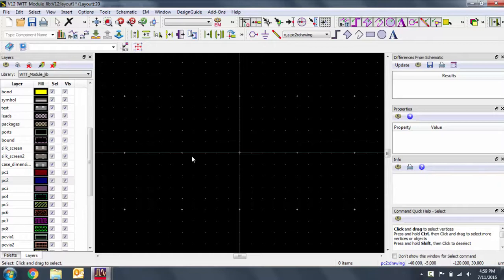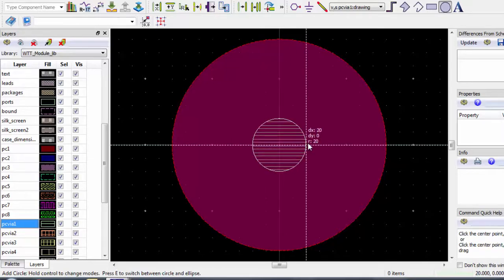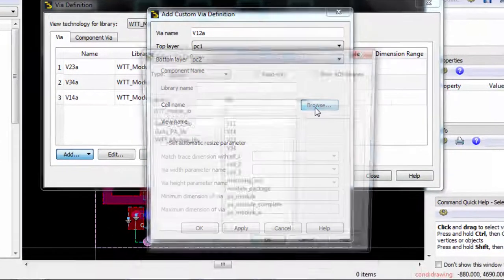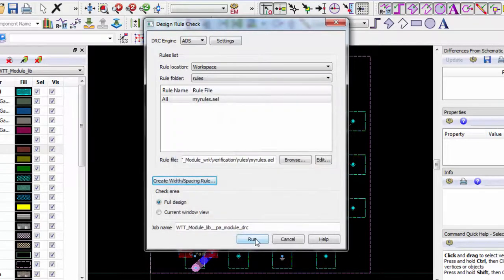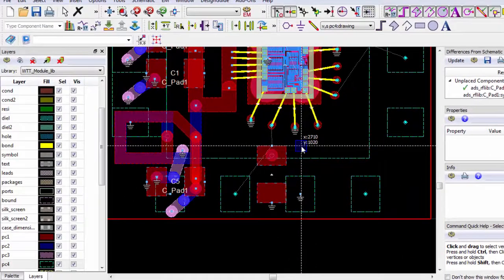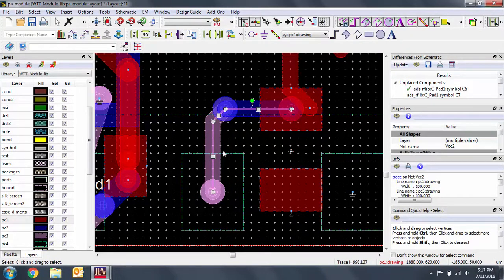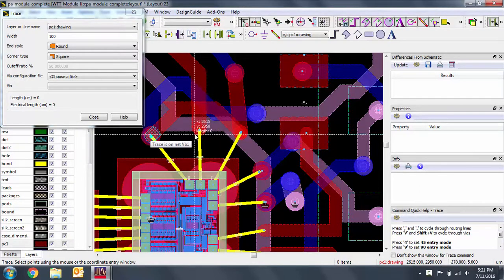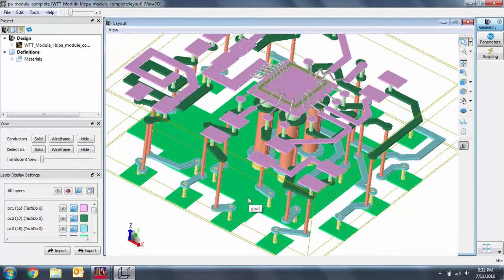[Layout Overview] Module Routing (Part 2)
In this video, we'll finish our module routing. First, we'll set up via definitions and a custom set of rules for the DRC. Then, we'll look at how we can easily insert traces and vias. Once the routing is complete, we'll take a quick look at ADS's powerful 3D rendering system.